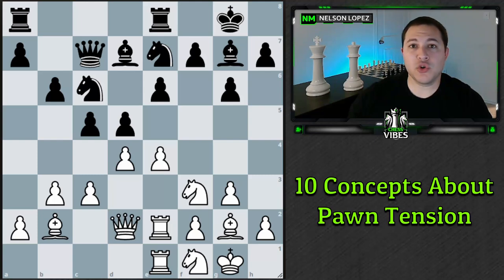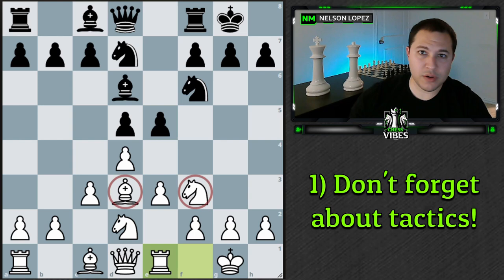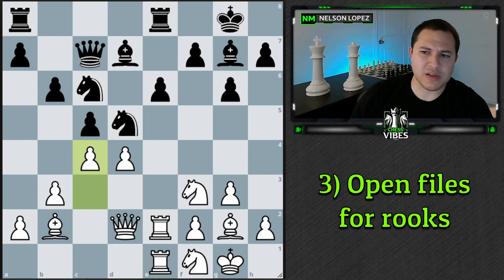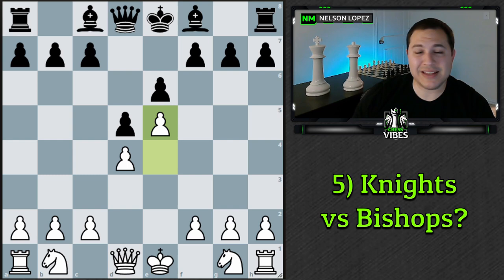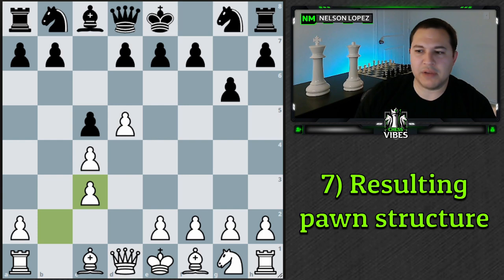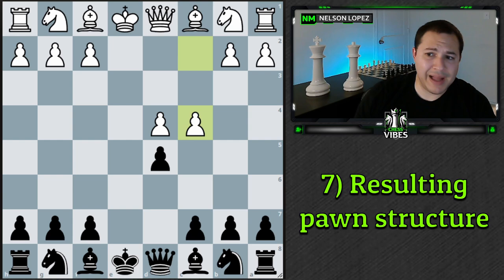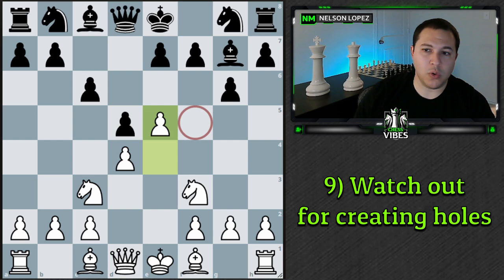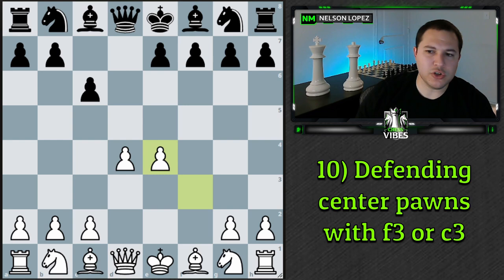10 Concepts About Pawn Tension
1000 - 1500 Strategic Thinking Chess Course: ✅ Everything I wished I knew when I was rated 1000. If you're stuck around the 1000 level and can't seem to improve, this is the course for you. 40+ video lessons on all phases of the game! Should you trade the pawn? Push it? Do something else?  Here are 10 principals to help you make those decisions!

🟧 Join the GM journey 🟧
Current Rapid Rating Peak - 2350 (target is 2600!)

Timestamps:
0:00 - Intro
0:23 - New Patron Shoutout
0:33 - 1) Tactics
2:53 - 2) Free up opponent's pieces?
4:13 - 3) Open files for rooks
5:28 - 4) King in center?
6:23 - 5) Knights vs Bishops
7:33 - 6) Gaining space
8:36 - 7) Resulting pawn structure
12:40 - 8) Flank attacks easier with closed center
14:48 - 9) Watch out for creating holes
16:39 - 10) Defending center with f3 or c3

Favorite Books:
📗 Fundamental Chess Openings (FCO)
📘 Winning Chess Endings
📙 1001 Deadly Checkmates
📒 1001 Brilliant Ways to Checkmate